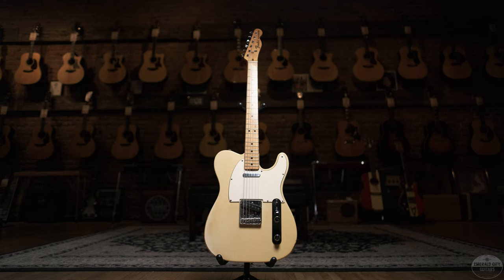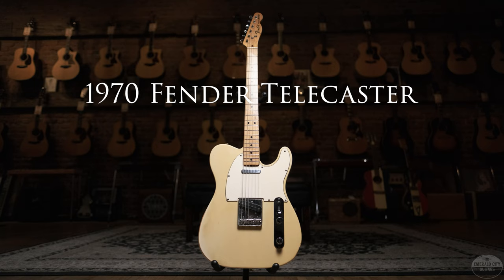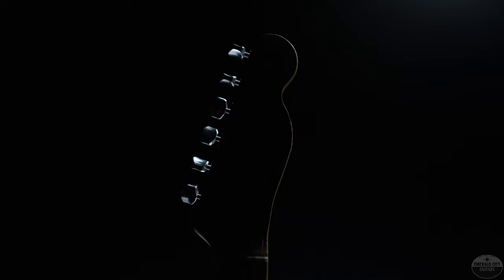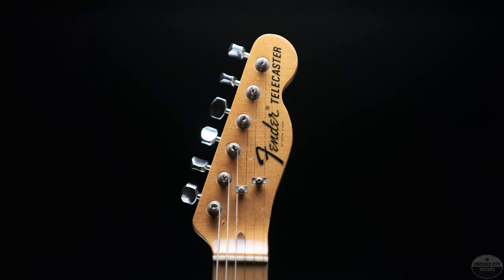1970 Fender Telecaster w/Nick Mardon!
Today we have a great 1970 Fender Telecaster and a 1966 Deluxe Reverb to share with you, all in the hands of our own Nick Mardon! The pots have been replaced, string trees added, and at one point the tuners had been replaced but the originals are back on now. A great Telecaster and a wonderful Deluxe to pair with it!